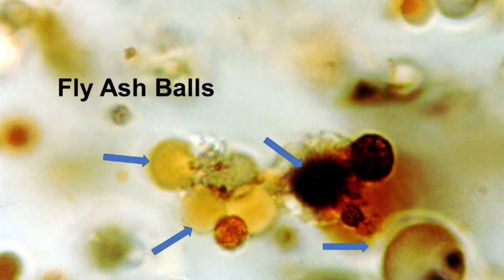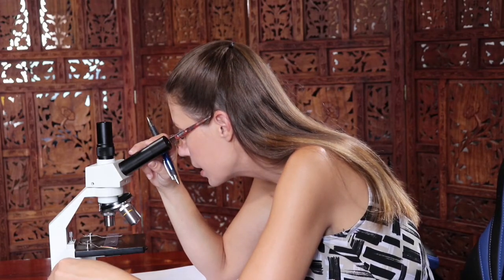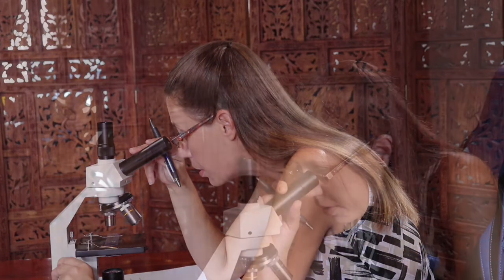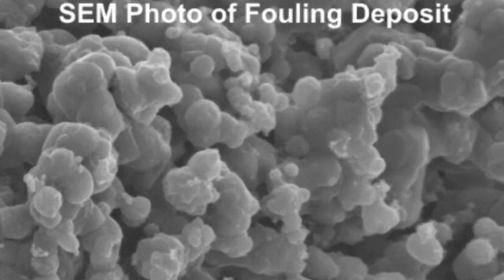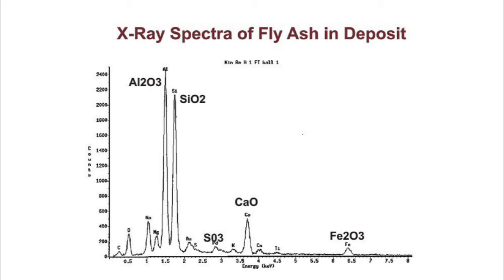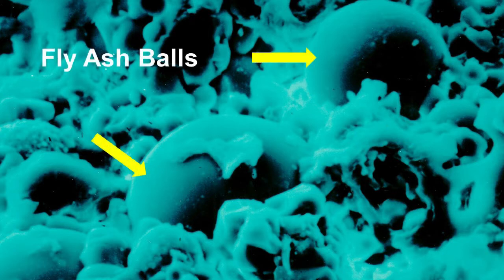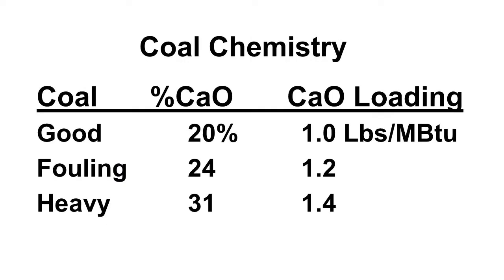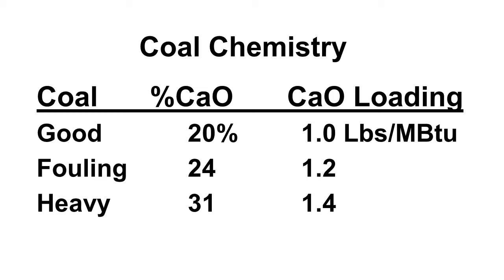CCI Episode 3 Calcium in Coal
Episode 3 of the Coal Combustion Investigators deals with a convection pass fouling deposit caused by high calcium coal.  It is based on a 1987 paper I wrote with Ben Ziesmer called "The Role of Calcium in Fouling of Western (US) Coal.  //The paper can be found at: